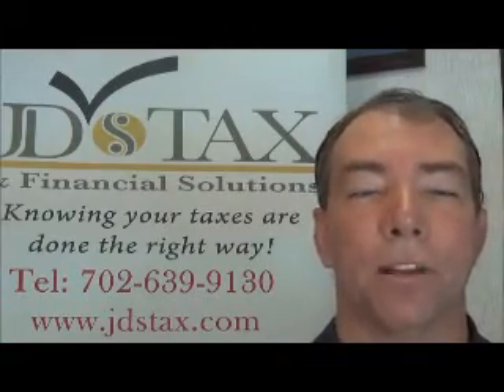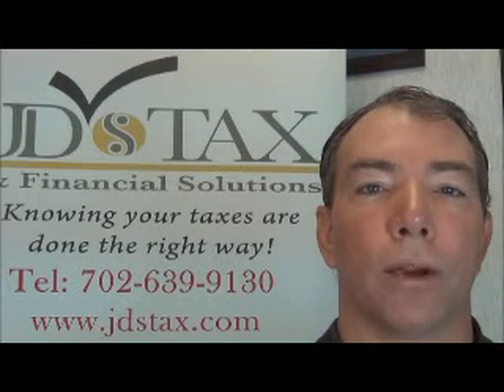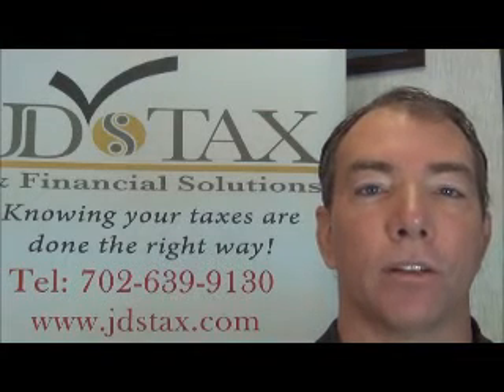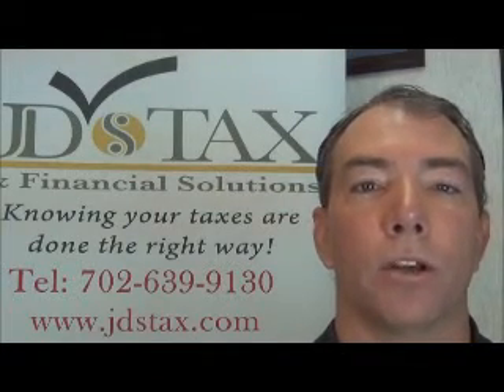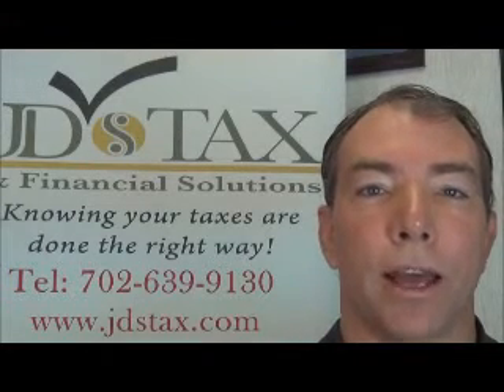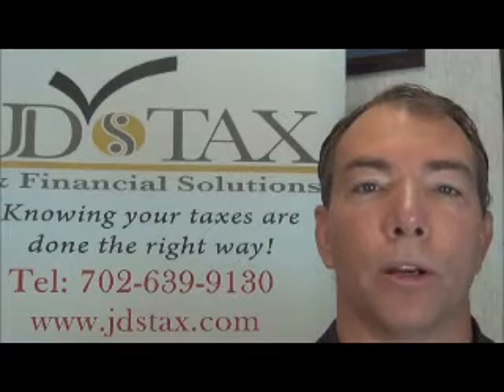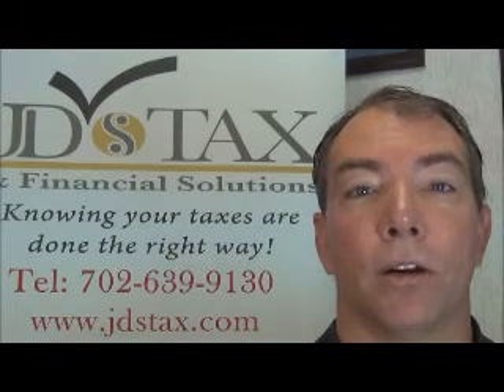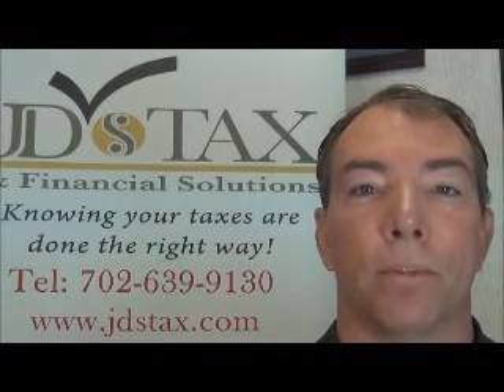Maximize your Tax Deductions and Minimize what you pay to the IRS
Hi I am Jim Epley, President of JD's Tax & Financial Solutions.  Today I want to share a little more about our purpose with you.  Our purpose is to save our clients tax and financial dollars all year round. What we mean by save tax dollars all year round is really just making sure you pay the lowest amount of tax that is legally possible according to the IRS rules and regulations that are set out for us.  The IRS sets guidelines, they set the rules.  Those are the laws that we need to follow. BUT there are certain ways to maximize the amount of deductions that you can take.